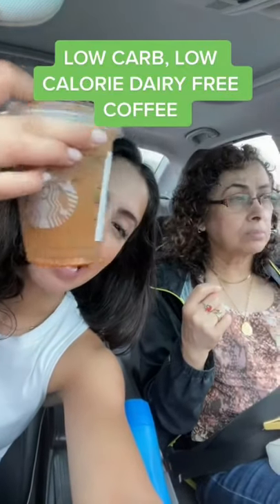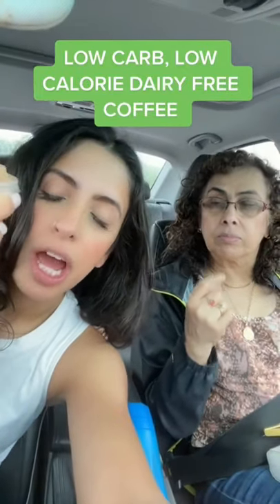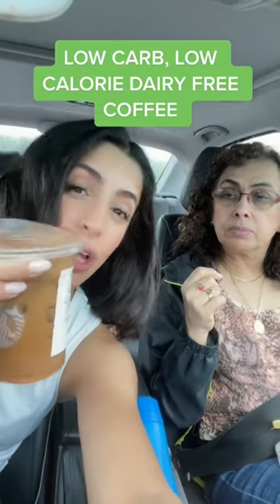LOW CALORIE STARBUCKS PUMPKIN COFFEE ☕️ 🎃